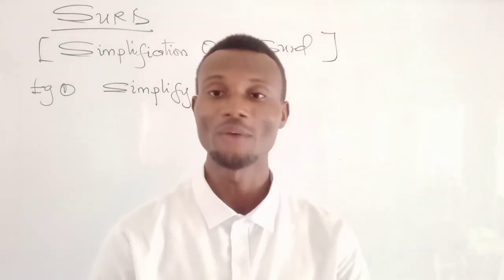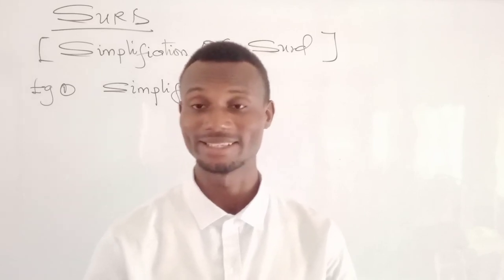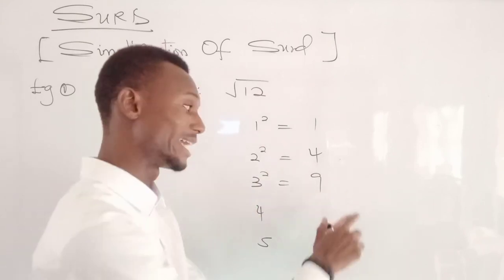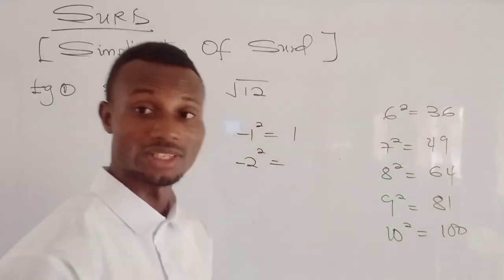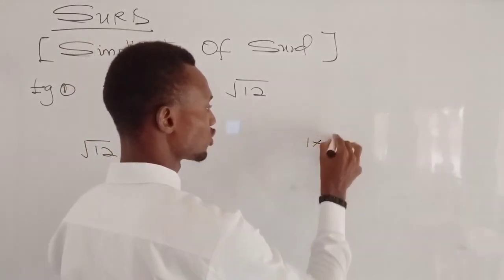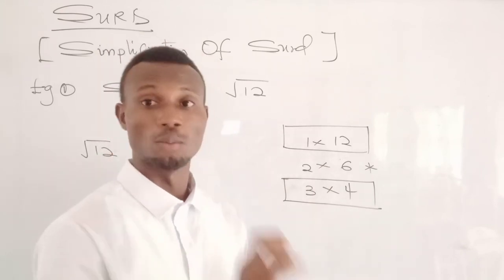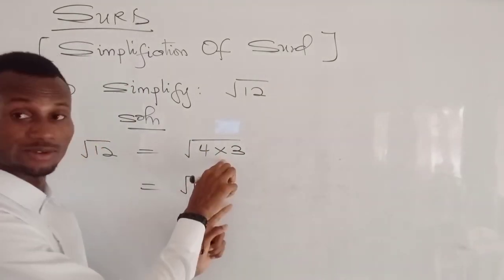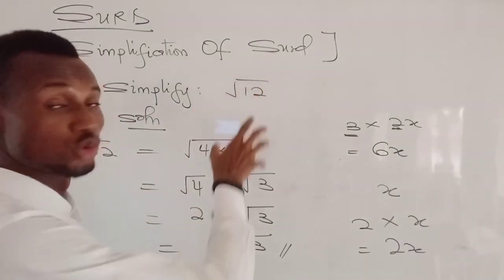SURD. [Simplification Of Surd]